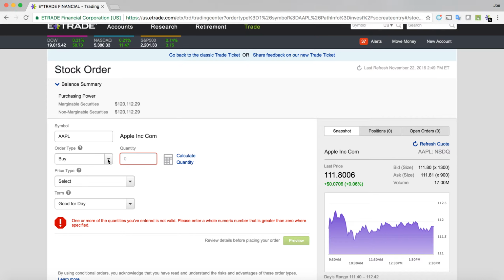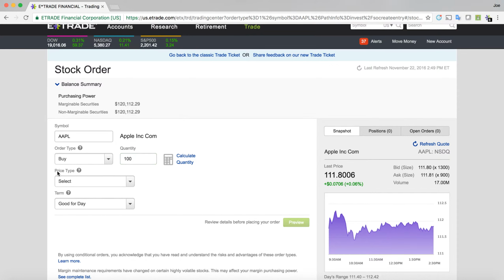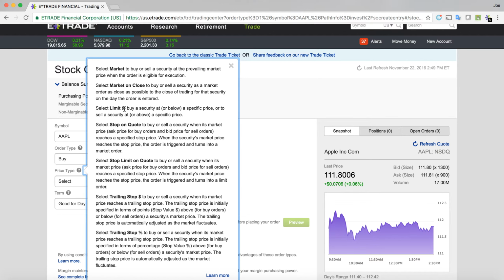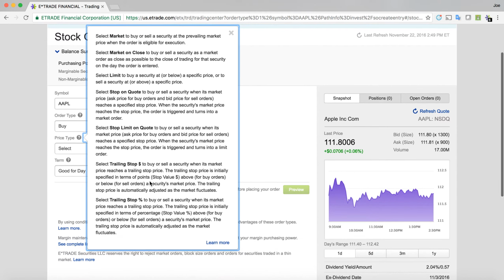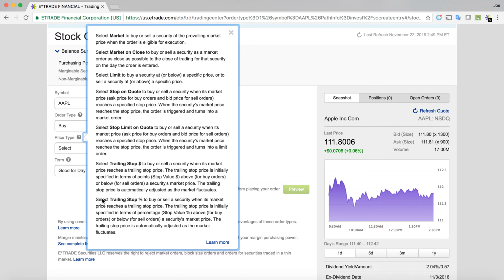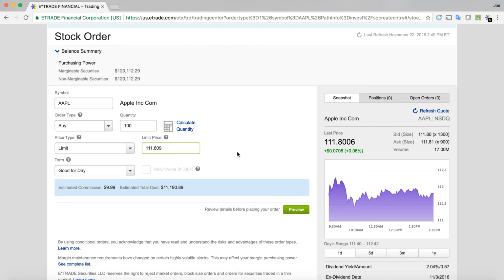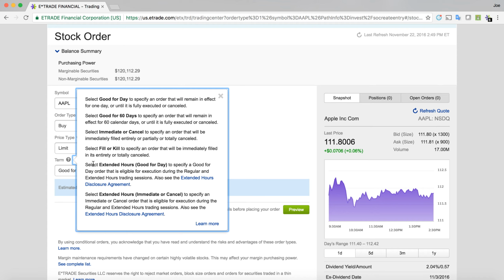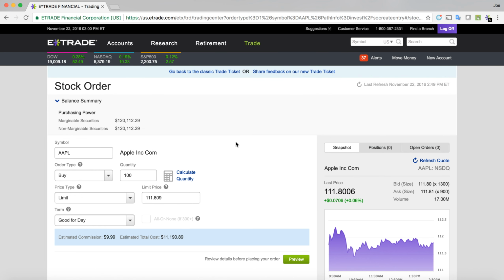How To Buy Stock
Ever wonder how to buy stock or invest in the stock market? This video will show you step-by-step, how to buy stock in the stock market.  No matter if it's a penny stock, NASDAQ stock, or NYSE stock, we'll show you exactly the steps to take in order to buy a stock